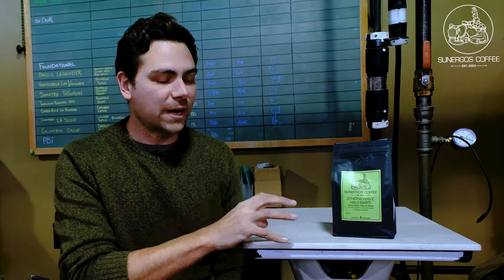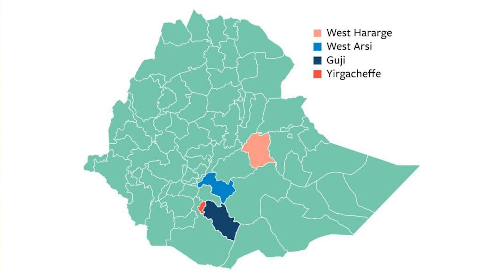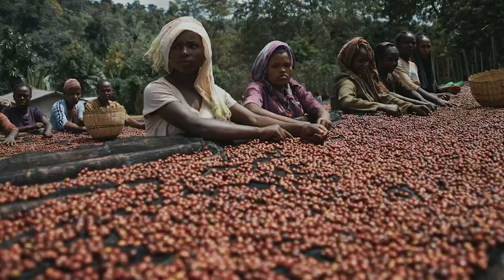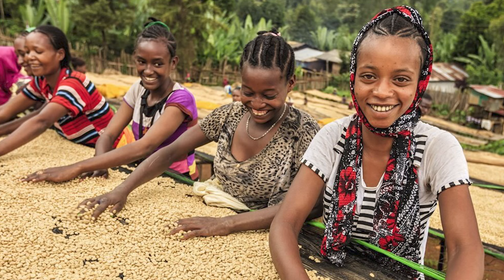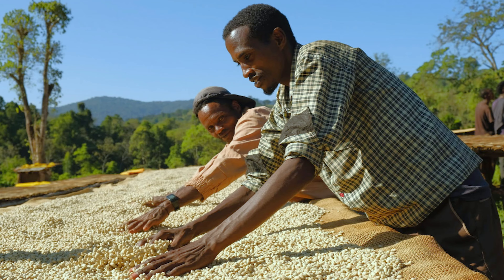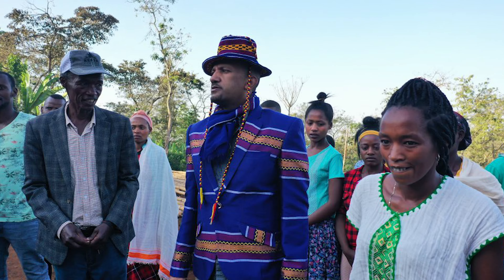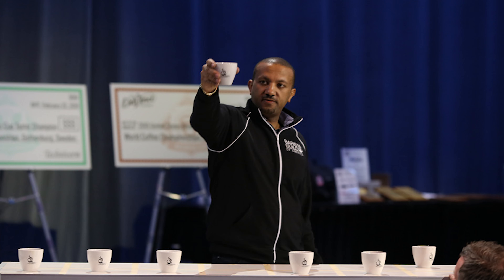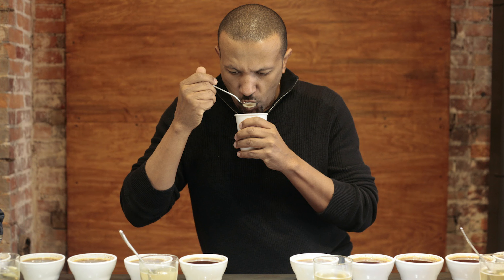Meet the Yirgacheffe Zero Defect Halo Bariti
Get to know our new specialty coffee, straight from the heart of Ethiopia's Yirgacheffe region.